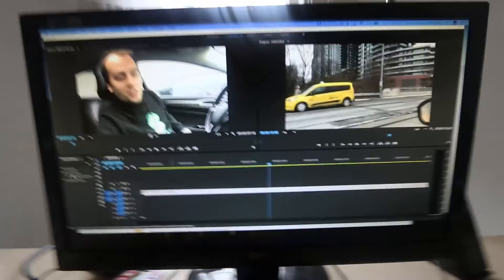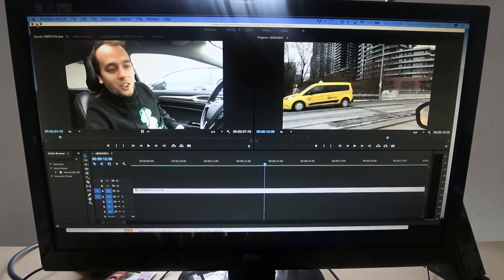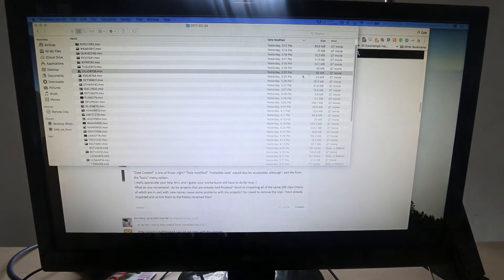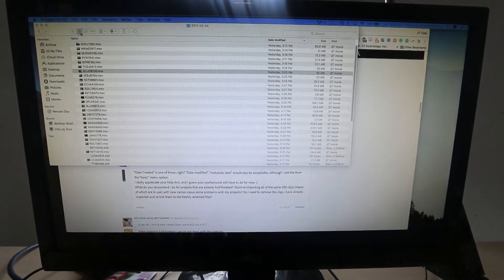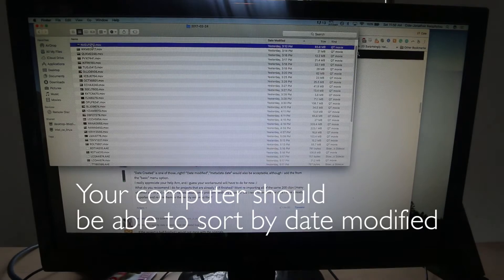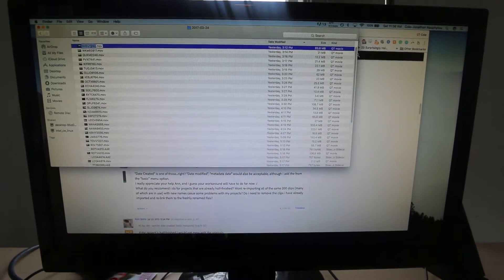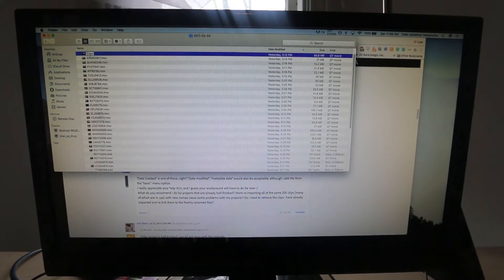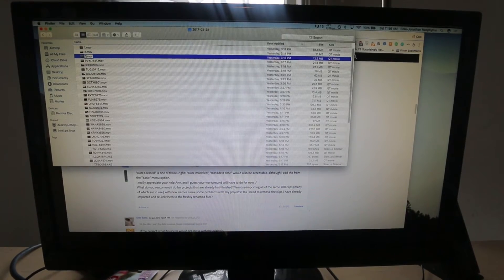DJI OSMO FILES SUCK | How to sort by date/time in Premier Pro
The DJI Osmo mobile stores files on the osmo it self which then need to be transfered to your camera roll (which sucks if you have small storage) the worst part is. The files you get are named totally random which if you're doing a vlog style or just any video that you want the files to be in order (so not a montage) You need to sort through all the vids and play the preview and figure out what comes after each one because premier pro also sucks and cant find the date modified data on these files. I found a way around this, your computer can still find the date modified info for these files, once you have them in a folder on your computer, click the date modified button to sort by time taken, and rename them one by one. (tedious but it works) If you know a better way please let me know. ALSO THIS IS A GOOD WAY TO SORT FILES FROM MULTIPLE CAMERAS! SIMPLY DUMP THEM ALL INTO A FOLDER AND DO THE SAME THING!

BEST DRONE EVER;
BIG CAMERA;
NEW VERSION OF MY BIG CAMERA;
BENDY TRIPOD THING;
WIDE LENS;
SMALL CAMERA;
NEW VERSION OF SMALL CAMERA;
GOPRO SELFIE STICK/TRIPOD;

I love to vlog everything... enjoy!

The life of a young Toronto Realtor.
Also trying to start business ventures here in Toronto!
Selling condos in downtown Toronto and Etobicoke by day
Partying downtown at night.

This is Vlog #111

DJI MAVIC PRO 4K Maximum Altitude - 500 m / 1640 feet
How to bypass max height Phantom 3, go over 500 meters
DJI Phantom 3 Max Height Test 1640 feet
PHANTOM 4 Breaks Maximum Altitude Limit 12.467 Feet
DJI PHANTOM 4 500m max altitude
DJI MAVIC PRO 4K@30 No Post Editing
DJI Mavic PRO OR GO Pro KARMA ??
Over the mist - FPV DJI F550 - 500m 1640 feet of altitude
Dji Mavic Drone - Paradise | Video Test 4K "Thailande"
DJI Phantom 3 Advanced Max Altitude Test + Above Clouds.
Dji Phantom 3 standard Max altitude 500M flight test
DJI Mavic Pro Hover Test - 100% to 0%
Hitler wants to buy a DJI Mavic Pro
PRÉSENTATION DU DJI MAVIC PRO
10 REASONS WE LOVE THE DJI MAVIC PRO
Test Range With DJI Mavic PRO 5000m
cloud surfing at 4200m altitude with DJI Mavic drone
DJI Mavic Pro Case (Explorer Edition) Koffer by MC-CASES.com - 7 batteries, also DJI Bag fits!!!
First Flight with DJI Mavic Pro around the Neighborhood
DJI Mavic Pro Raw Footage (4K)
Dji Phantom 4 : 500 Mètres ( Vue Camera & Vue DJI GO ) 1080p 60/S
dji Mavic Pro new prop install feature
DJI Phantom 4 Above The Clouds 500m , Greece Kefalonia 2016, Petani Beach ,Holiday July 2016
Akiras DJI Mavic Pro - Flight Test #4 - Testing D-Cinelike - AKIRA fotografie
Santa Monica Dronie Demo DJI Mavic Pro Drone
DJI Mavic Pro , Amazing height test !
DJI Mavic Pro - First Flight
DJI Mavic Pro Video Test - Forward Vision System
DJI Mavic Pro Drone review
INITIAL REACTION TO DJI MAVIC
11/4/2016 DJI Mavic Pro
DJI Mavic Pro Hong Kong 首航 日與夜 [4K]
大疆 DJI MAVIC PRO 智能跟随模式 ♣版
DJI MAVIC PRO HEIGHT TEST -MAX HEIGHT
Dji phantom 4 altitude 500 meter in clouds
DJI Phantom 4 - max altitude test
Mavic Pro First Shot, Pacific Ocean Oregon
My first DJI Mavic pro shoot
phantom 3 pro maximum range and altitude reached
DJI Mavic Raw Footage 4K in Taichung, Taiwan
BEST Affordable Drone! - Better Deal Than DJI Mavic Pro?
Behind The Scenes - DJI MAVIC: Fireworks From a Drone
Dji Mavic | Stability Test
大疆 DJI MAVIC PRO 智能跟随模式
Best Camera Drone 2016 - MAVIC PRO
VLOG 003 :: Elicopter
gringo belo hirizonte
learning portuguese
learning how to speak
travelling